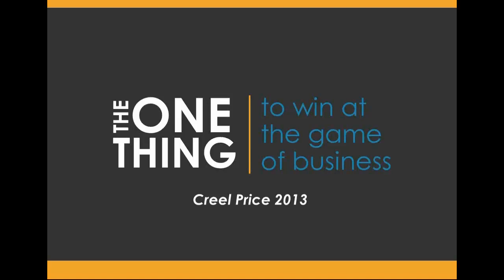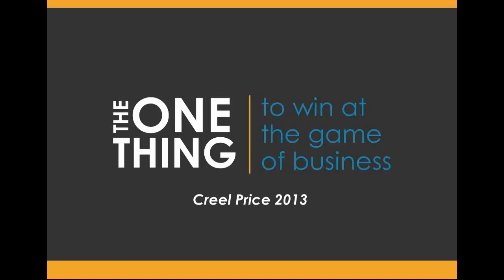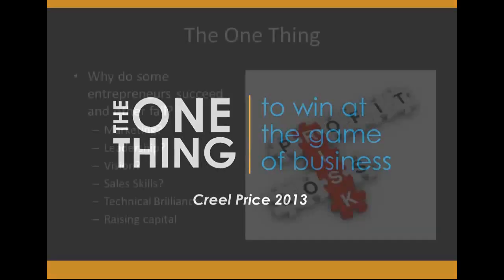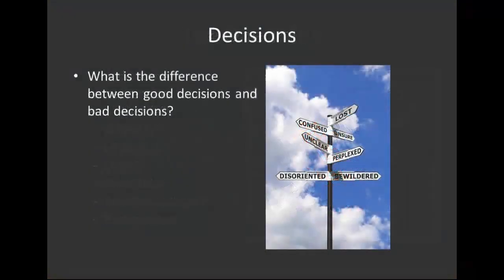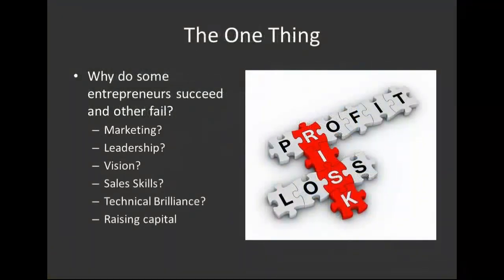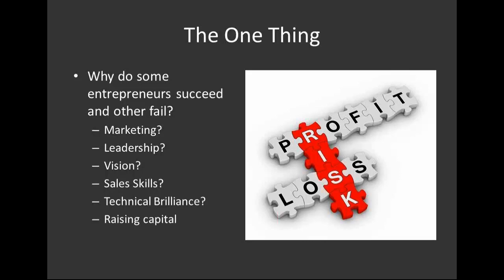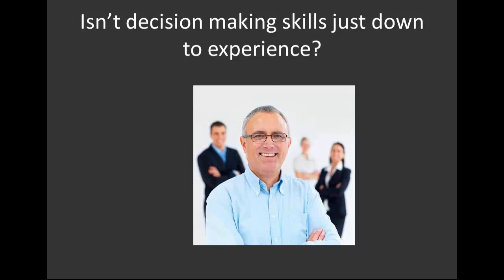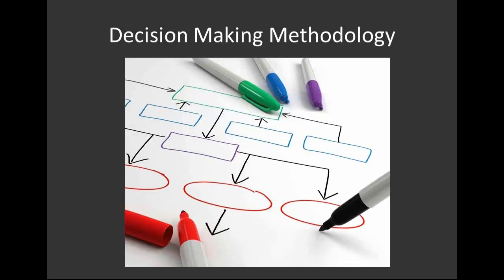Creel Price Interview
During the interview we discussed with Creel if it was possible if there is "One Thing" that creates more business success than any other? A question Creel is regularly and constantly asked.

Tune in to this interview, to understand the 'One Thing' all business owners and managers want, but may not know it yet.